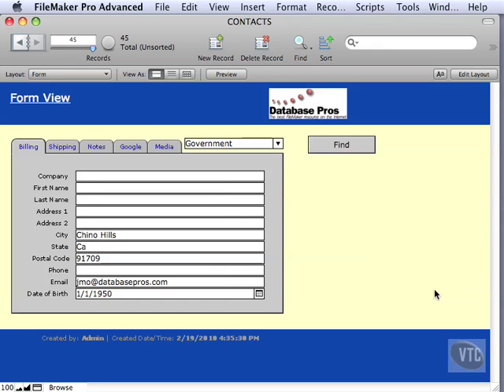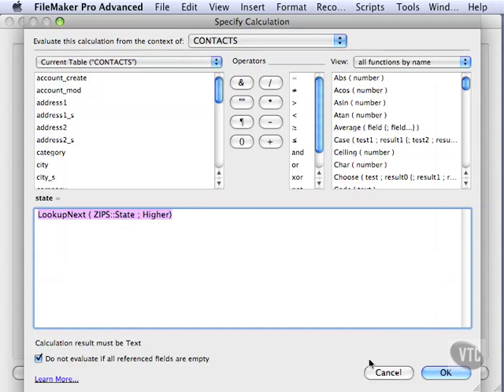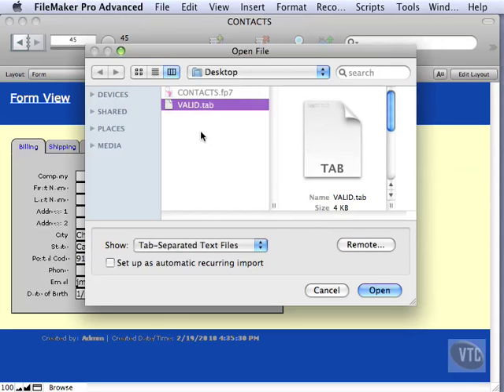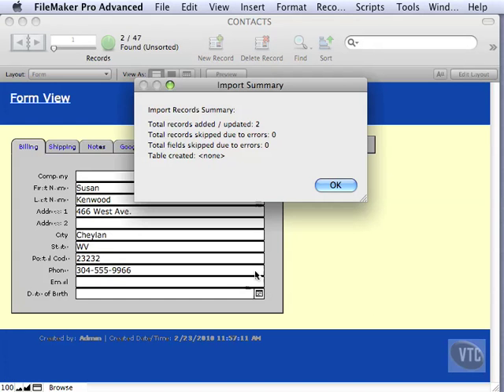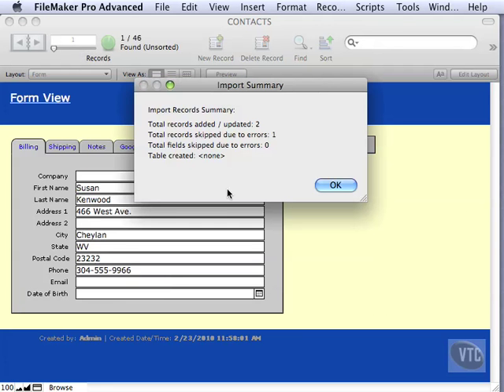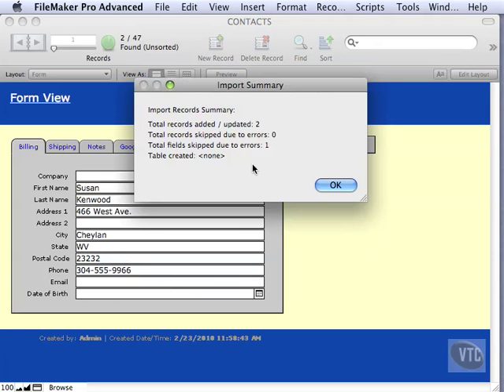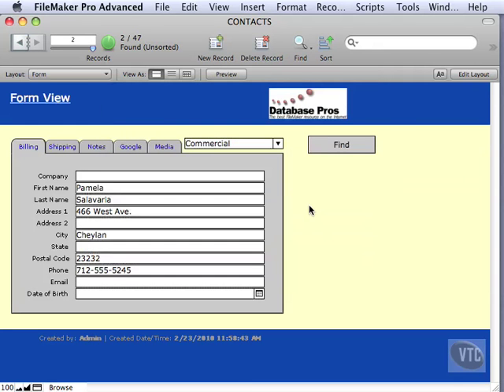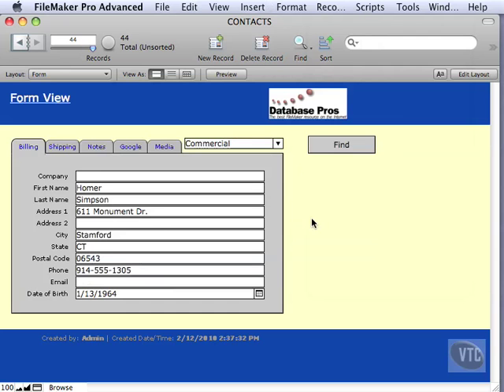FileMaker Tutorial - 097 - Always vs Data Entry